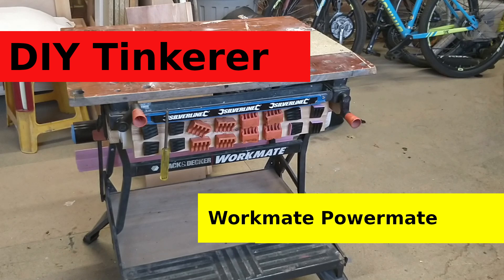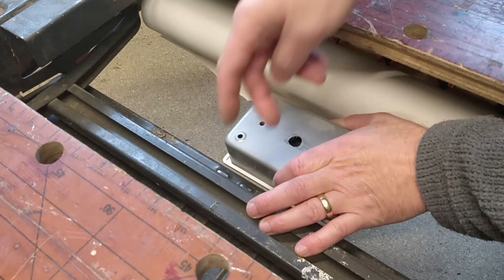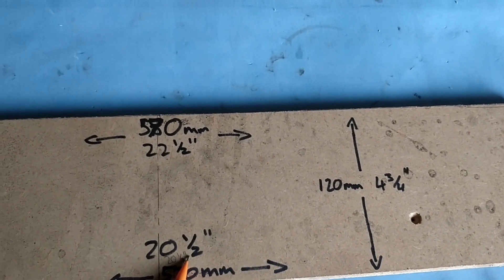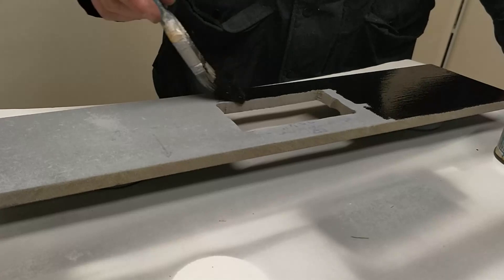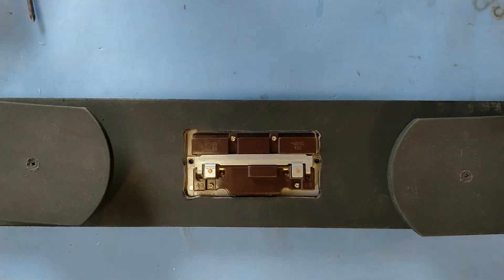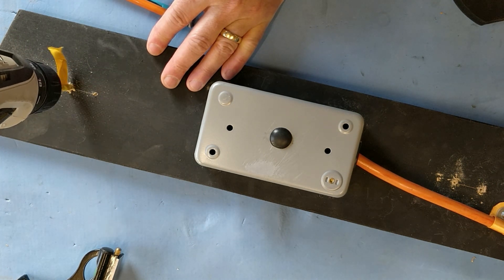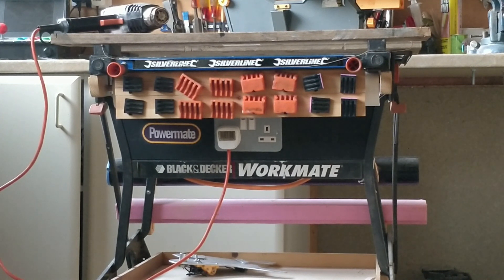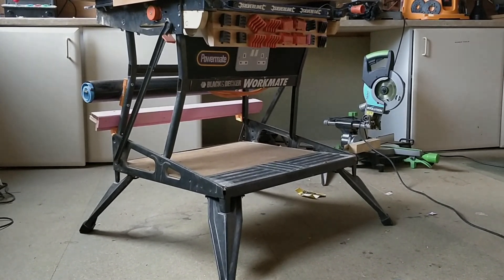11. Workmate modification: Powermate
Add a built-in mains power (240v/120v) extension lead for your Workmate - an essential upgrade for your workmate and woodworking workshop.

In this video I'll take you through my 10th workmate modification/Hack/accessory, an upgrade that adds a  mains power supply extension lead conveniently located and stored on the workmate.

Power tools tend to come with short mains leads so this built-in extension lead makes a massive difference, I've designed it in a way that still allows the Black and Decker Workmate to still be folded away, important for a portable tool!

This mod requires a small amount of wiring skill but is very easy to make.

Parts Needed:
1. MDF or other suitable board
2. Mains extension cable
3. Metal mains socket case and sockets.
4. Paint.
5. Glue

Tools Needed:
1. Saw
2. Hammer
3. Screwdrivers
4. Wire cutters
5. Clamps
6. Workmate (of course!)

Also mentioned in the video is my band saw restoration and upgrade which uses replacement 3D printed parts

I've used a Workmate 800 but it should also work on the 825 and could be modified for the 225, 425 etc.

Contents:
03:04 Dimensions
07:30 Wiring